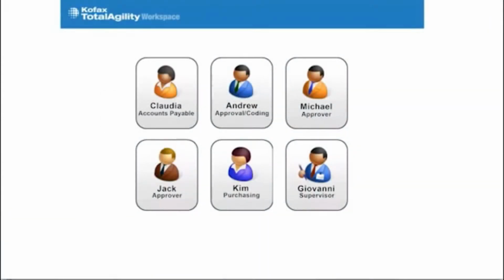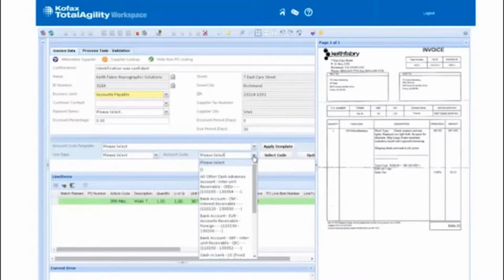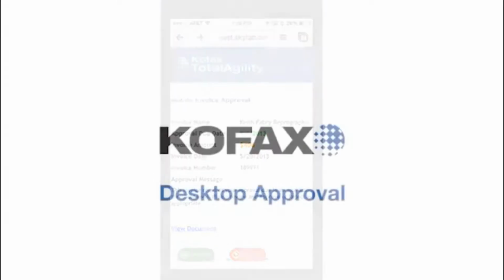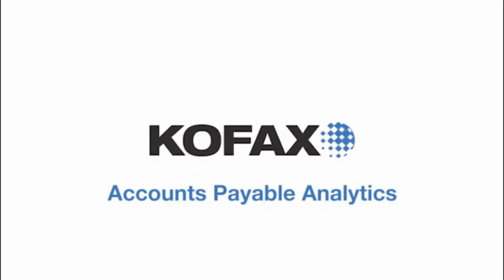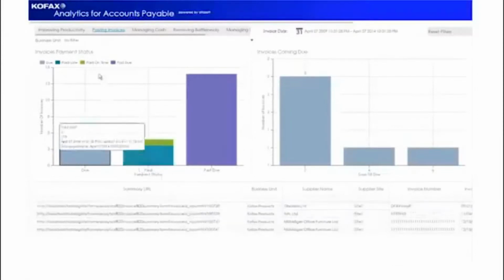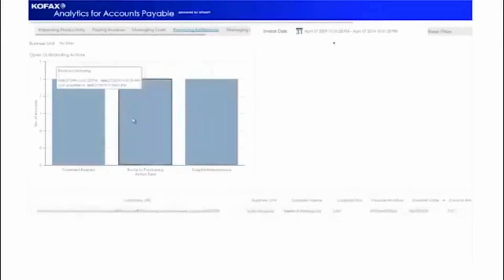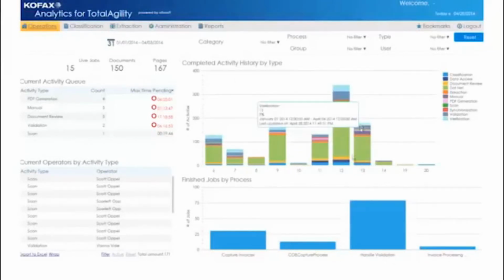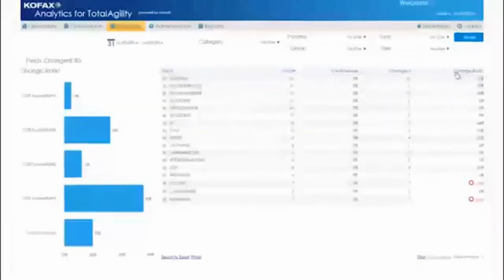Kofax AP Automation Solution Demo (Kofax Total Agility)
Kofax TotalAgility for Accounts Payable Demo.

Smart process applications (SPAs) are a new category of software designed to support business activities that are people-intensive, highly variable, loosely structured and subject to frequent change. They provide an essential link between systems of record and systems of engagement or the ways in which customers interact with an organization. These systems of engagement include face-to-face interactions in branch offices, web portals, mobile apps and social media.

Kofax TotalAgility is the world’s first unified smart process application development and deployment platform. It combines mobility, information capture, process management, analytics, and data integration to simplify and streamline building SPAs. Without needing to modify any systems of record, you can design process, develop and deploy applications—all on a single platform for lower TCO and faster time to market.